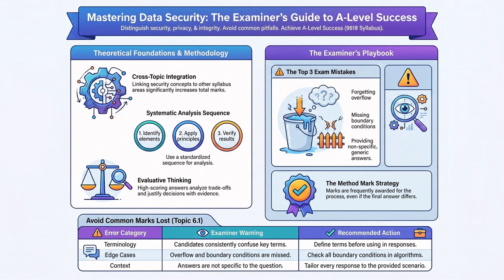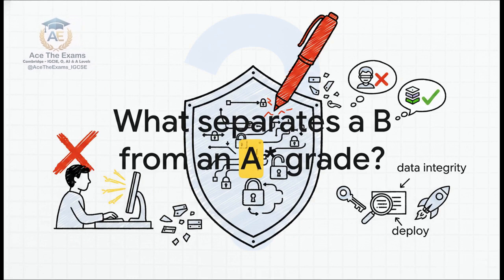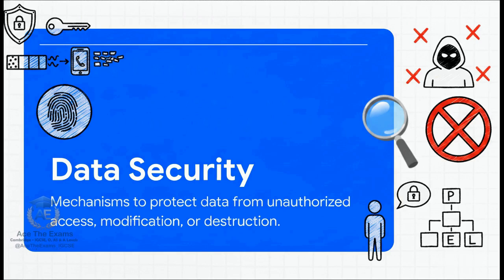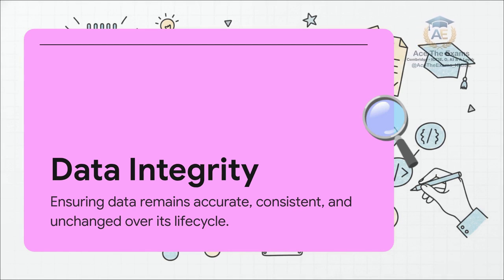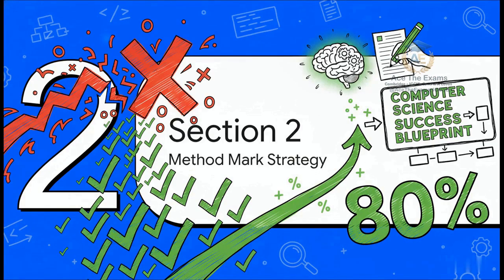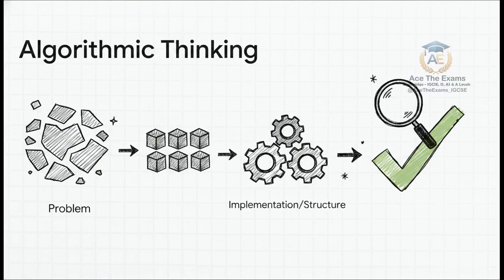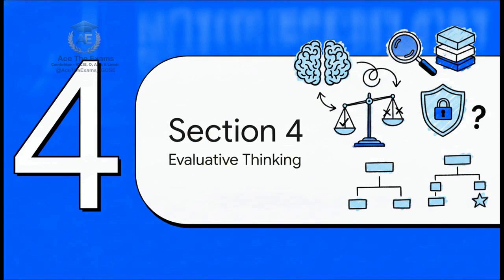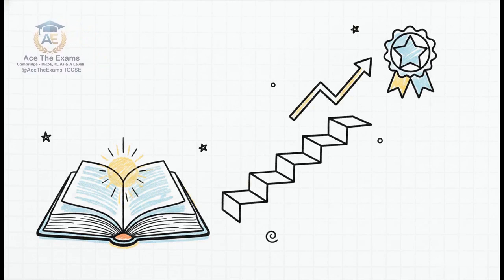Data Security Security vs Privacy vs Integrity of Dat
Learn data security security vs privacy vs integrity of dat quickly with clear exam-focused steps and a concise worked explanation. examtips alevel computerscience #9618